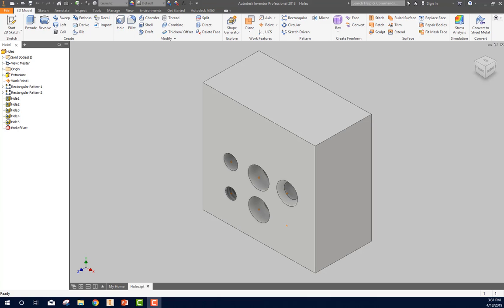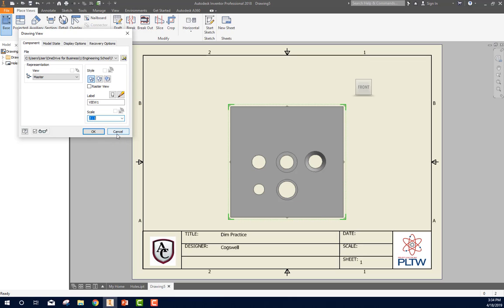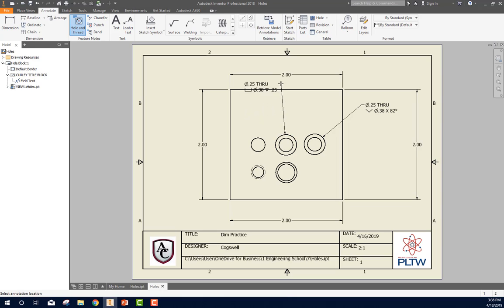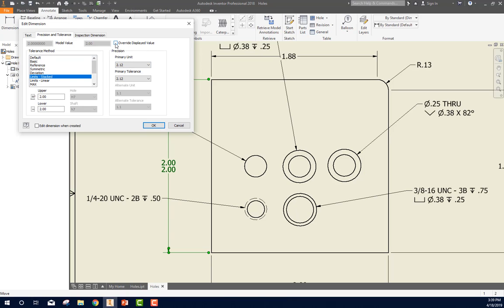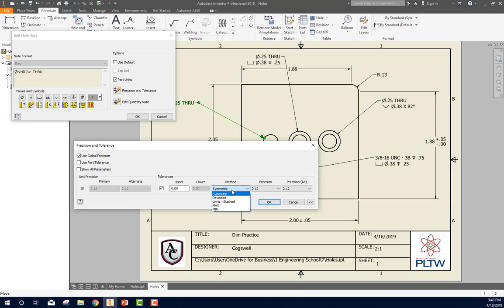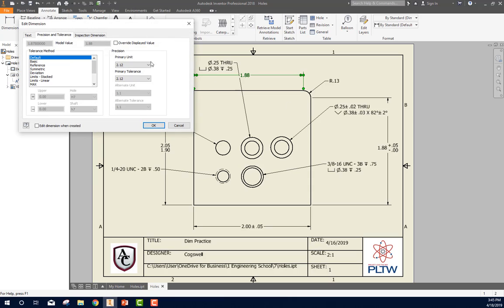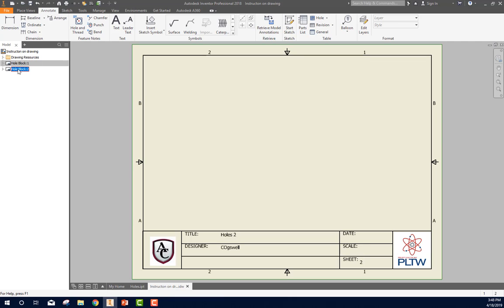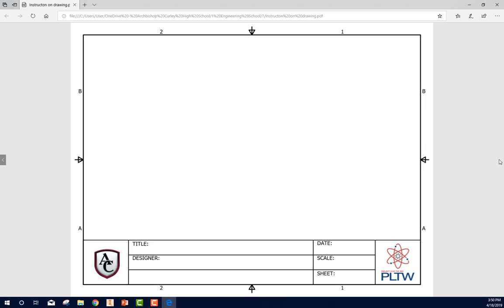Drawing file options and tolerances and exporting a PDF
How to
Start a drawing file
Change title block info
Add tolerances
13:19 Add sheets
15:39 Export multiple sheets as a single PDF